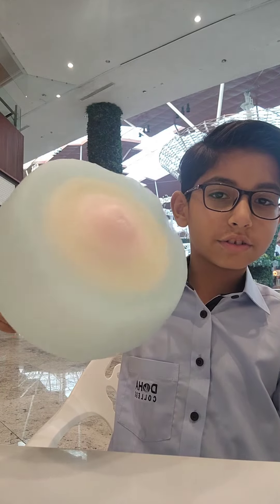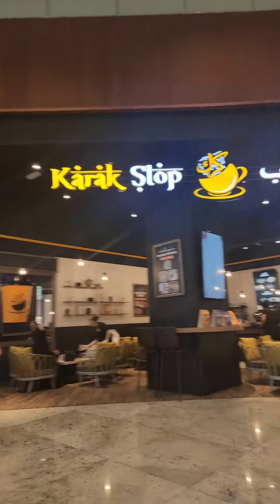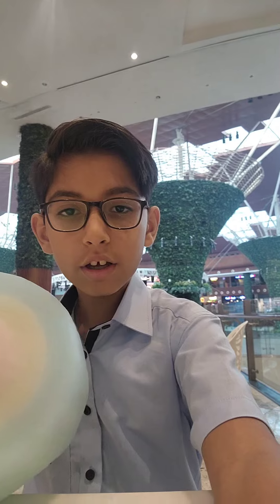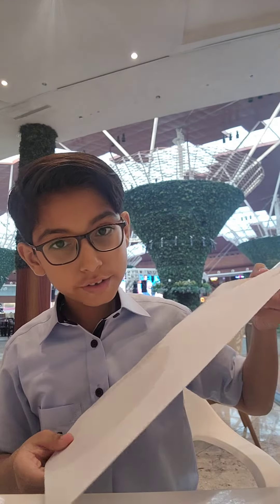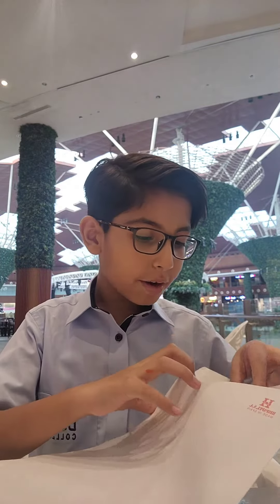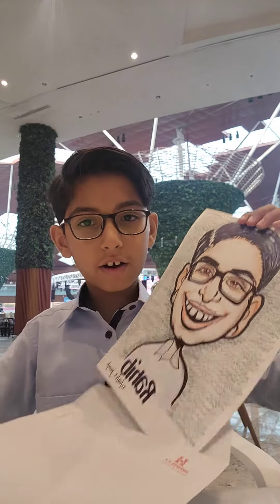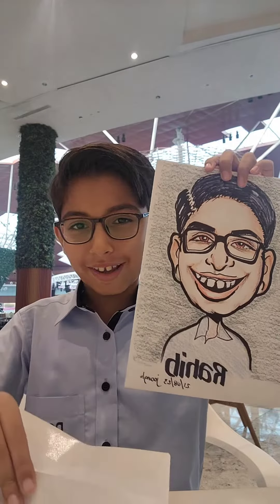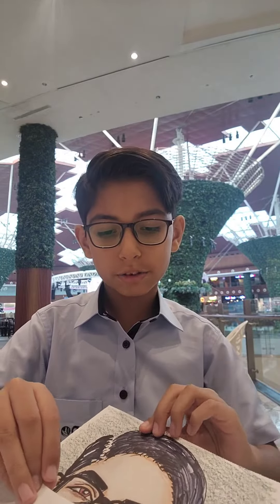mall of Qatar